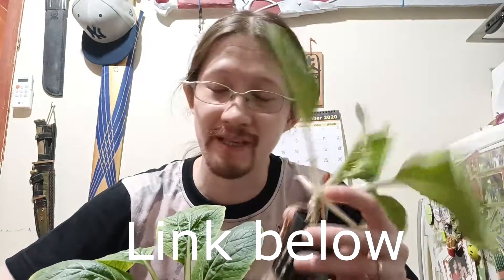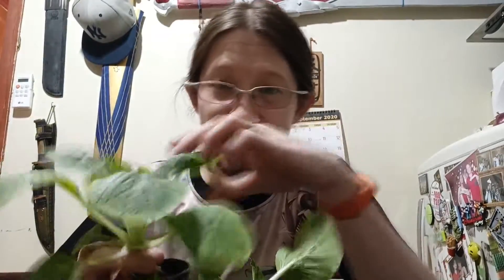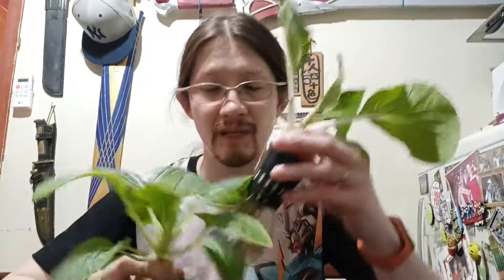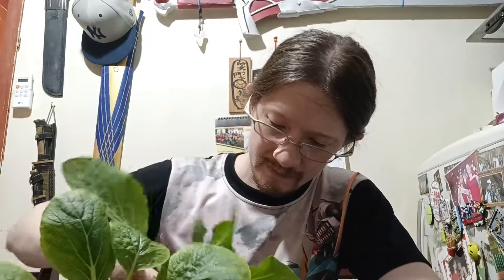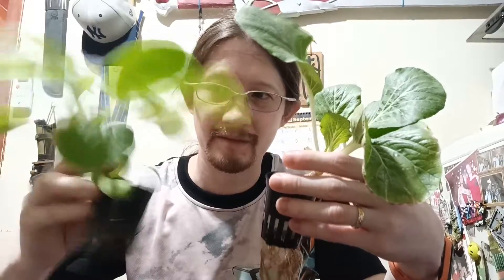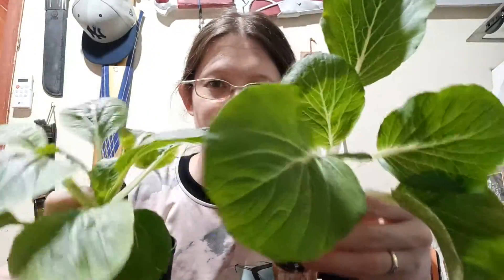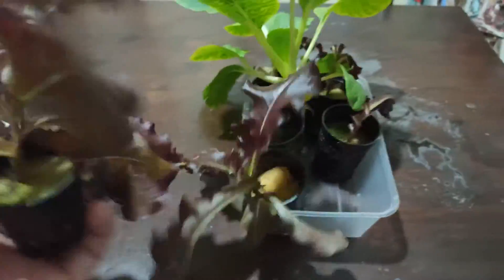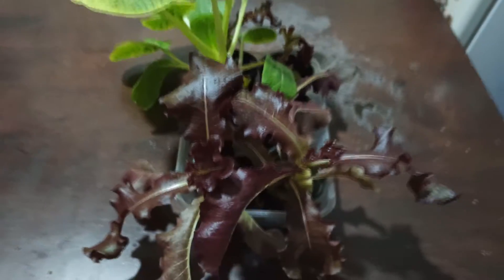Hydroponics - Importance of PPM and PH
I asked a question to a hydroponics group on which is better:
a. Following the mixing instructions of the manufacturer of your nutrient solution for every kind of plant, or
b. Tailoring the concentration of your hydroponic solution depending on the plant.
To find out, I did a little experiment.

Link to the recommended PH and PPM for each plant